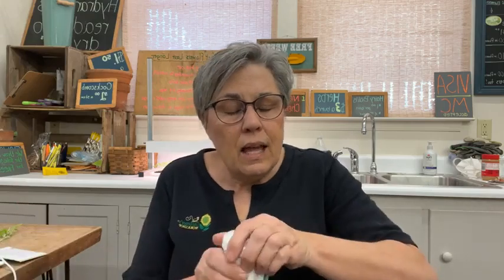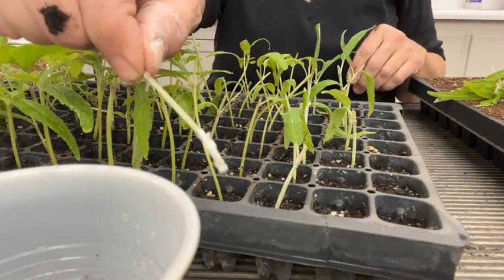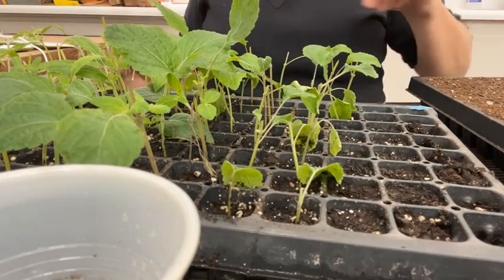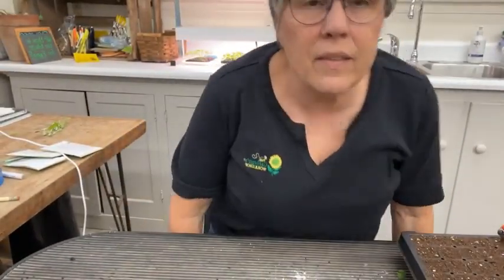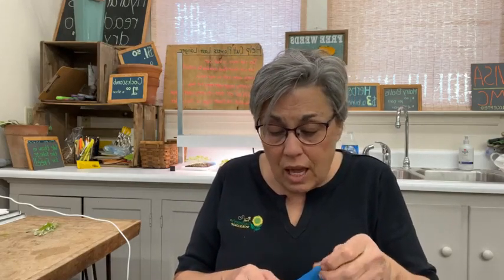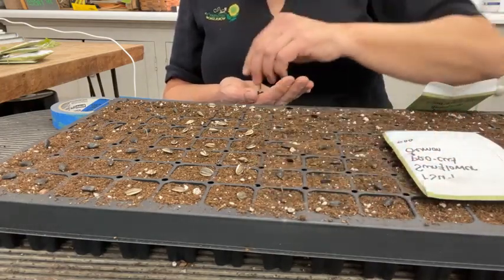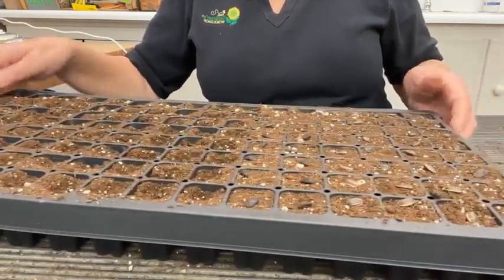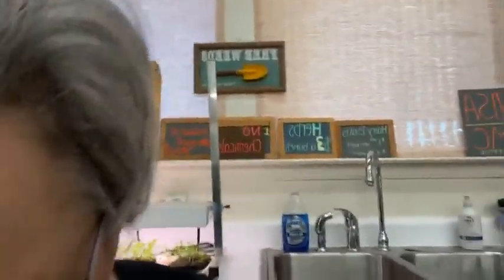Early Sunflowers and salvia cuttings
Answering your questions and more!

Have questions after viewing the replay?

Join Lisa LIVE on Instagram every Wednesday at 1130am EST
For The Flower Farming Show Live